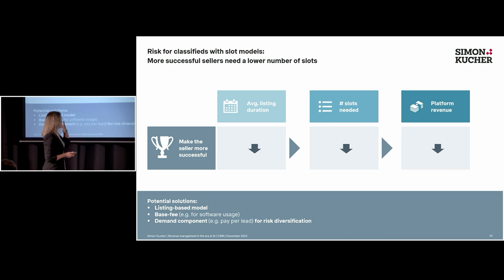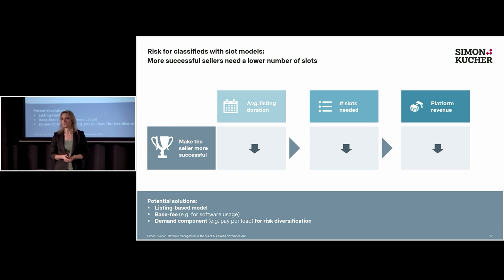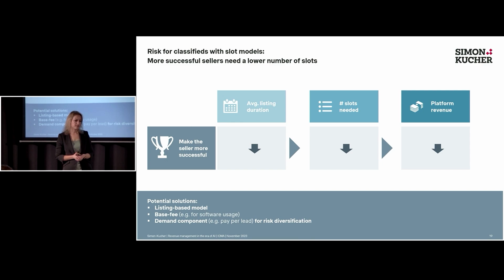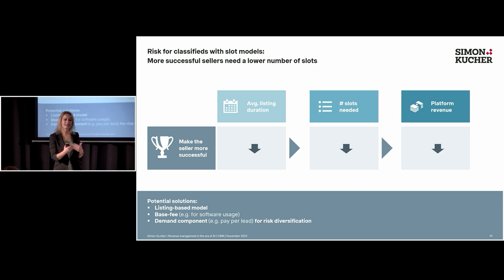Pricing and revenue management in the era of AI | Melanie Unsleber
Melanie Unsleber is a Senior Director at Simon-Kucher & Partners, a global consultancy with a clear focus on top-line growth. Since joining the company in 2015, Melanie has helped her clients grow their revenues and profits. Her focus is on online marketplaces / classifieds platforms, where she has delivered more than 30 projects across Europe and America.

This is just a teaser! Want full access to the conference talks? Join the Digital Marketplaces Association (DMA) today! 🚀 Let's meet in person